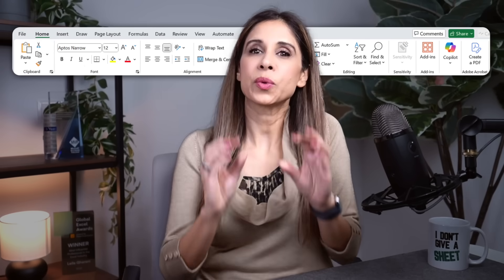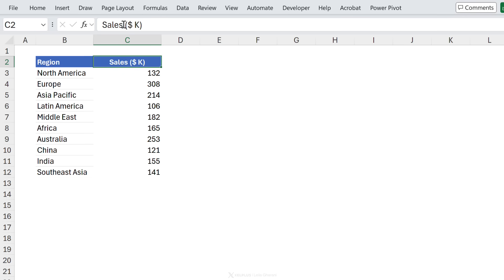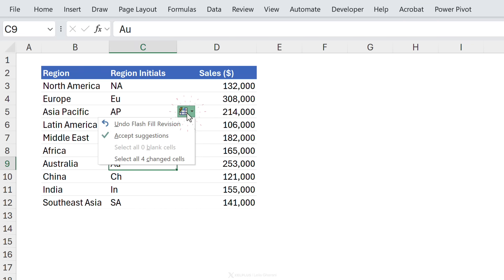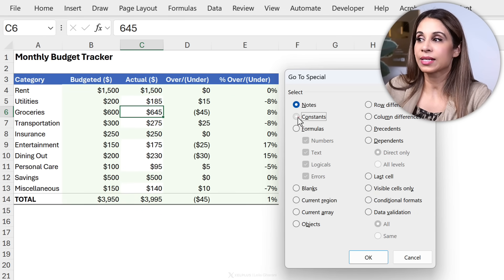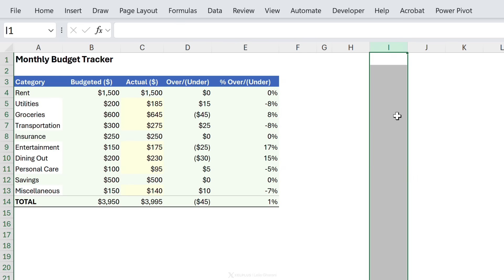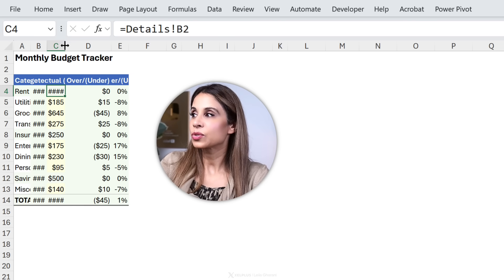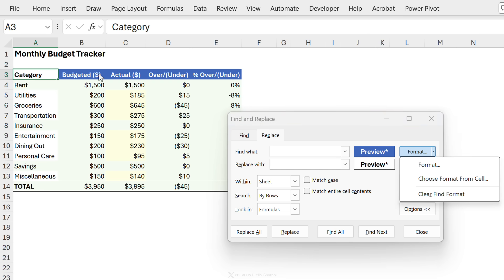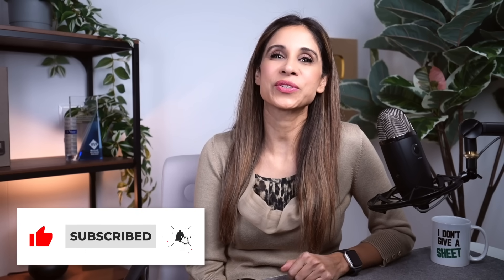Excel doesn't have to be hard. 8 tips you'll actually use.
Level up your Excel basics with 8 features most beginners miss. In this video you’ll learn how to add numbers with Paste Special, clean text with Flash Fill, spot formulas fast, repeat actions with F4, add helpful input tips, fix with AutoFit, replace formatting in bulk, and email a workbook straight from Excel. Clear steps, real examples, and keyboard shortcuts you can use today.

- Paste Special for quick add, multiply, subtract, divide
- Flash Fill to extract or standardize text
- Go To Special to highlight formulas vs inputs
- F4 to repeat your last action
- Data Validation input messages for on-cell tips
- AutoFit columns and rows to fix
- Find and Replace formatting across a workbook
- Send as email attachment from the Quick Access Toolbar

📈 Our Courses
🏫 400,000+ enrolled in our courses.

Timestamps
00:00 8 Excel features that make everything easier
00:17 Paste Special for calculations
02:16 Flash Fill for text cleanup
03:27 Go To Special, find formulas and input cells
05:46 F4, repeat last action
06:46 Data Validation input messages
07:41 AutoFit columns and rows
08:43 Find and Replace formatting
10:50 Send as email attachment from Excel
11:24 Wrap up